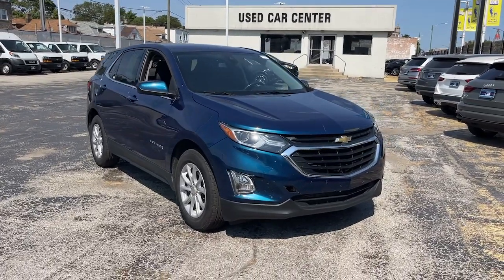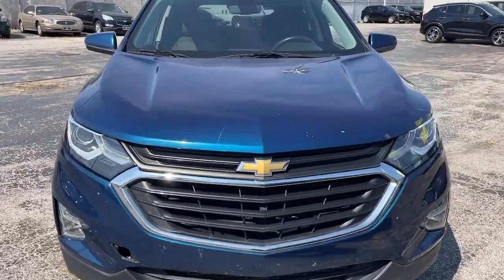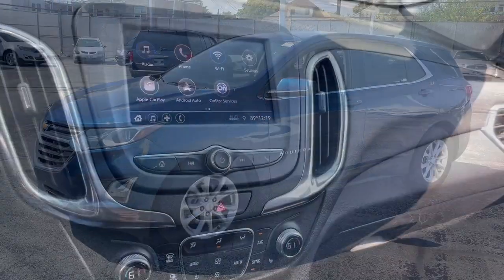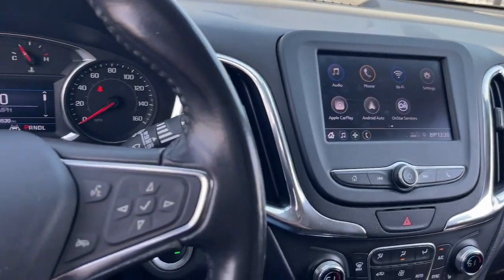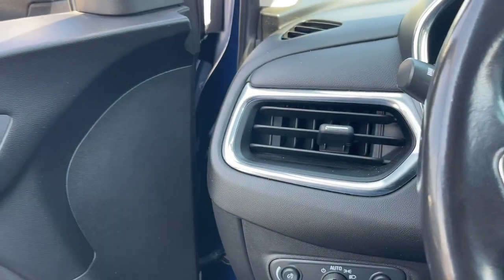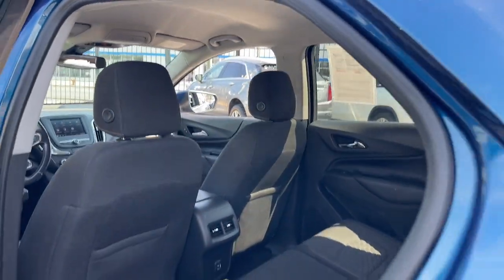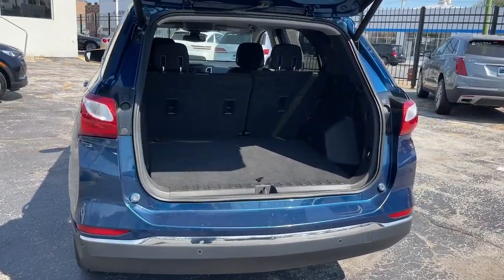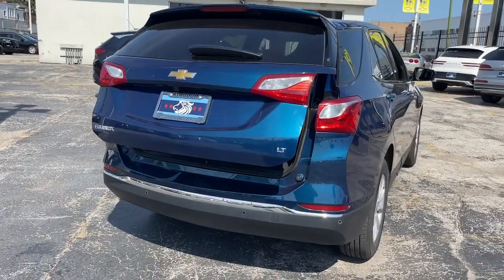2020 Chevrolet Equinox LT Oak Lawn, Matteson, Northwest Indiana, Calumet City IL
Pre-Owned 2020 Chevrolet Equinox LT available at Kingdom Chevrolet located in 6603 S Western Ave, Chicago, IL, 60636.

Servicing the Oak Lawn, Matteson, Northwest Indiana, Calumet City area.

Get into the  2020  Chevrolet Equinox.  Whether you're on a family road trip or doing the daily drive, the Equinox is your go-to vehicle. It's the elegant solution that blends advanced safety technology,  passenger comfort, and SUV functionality. These are just some of the great options this vehicle comes with: Apple Carplay®/Android Auto®, Heated Driver Seat, Keyless Entry, Fog Lamps, Power Liftgate, Premium Sound System, Power Passenger Seat, Heated Mirrors, Satellite Radio, Remote Engine Start. Why settle for a vehicle that's merely functional when you can have style as well? Get into the Equinox and go places.